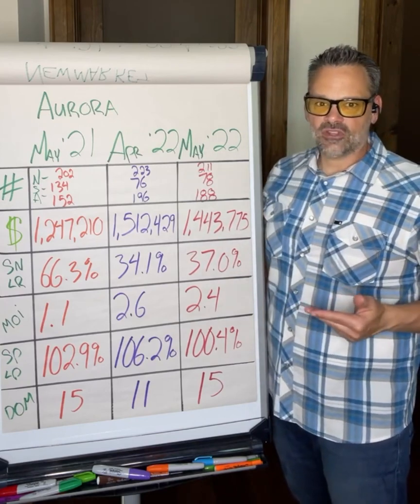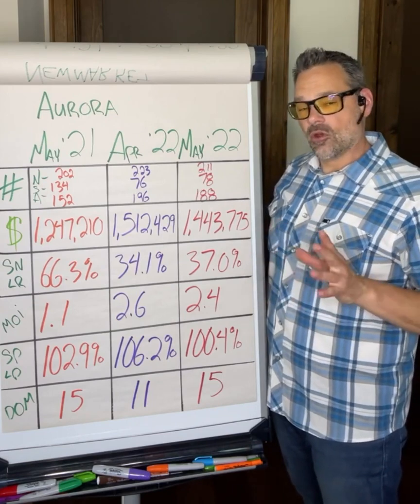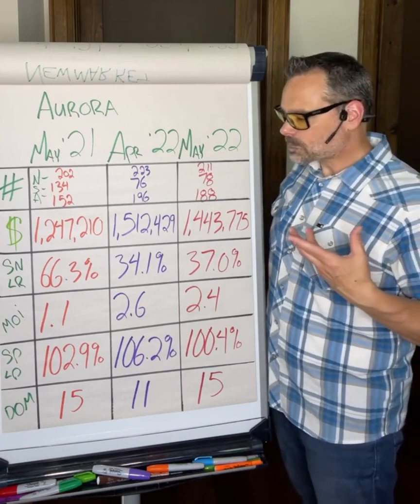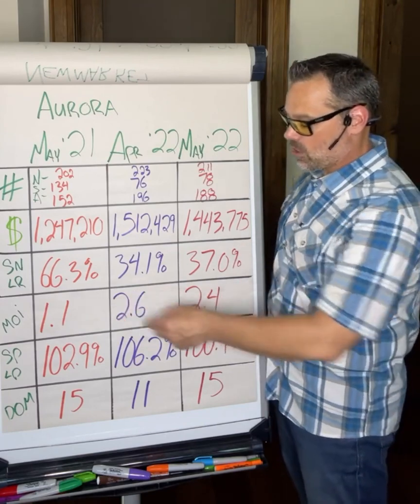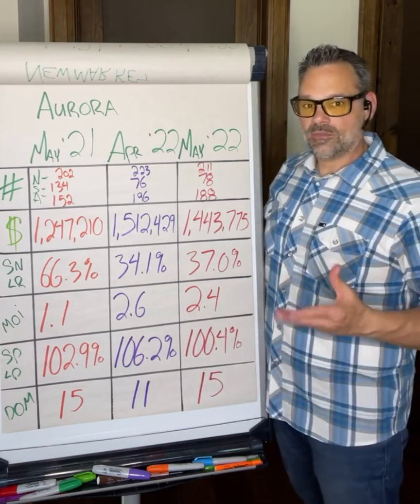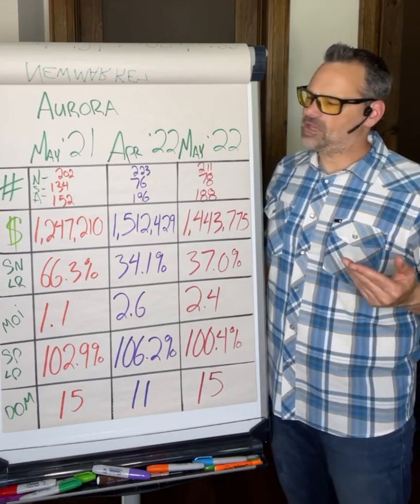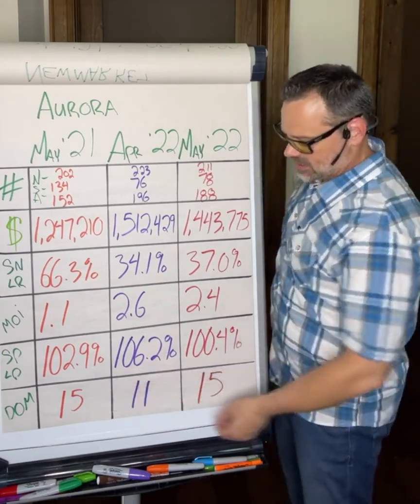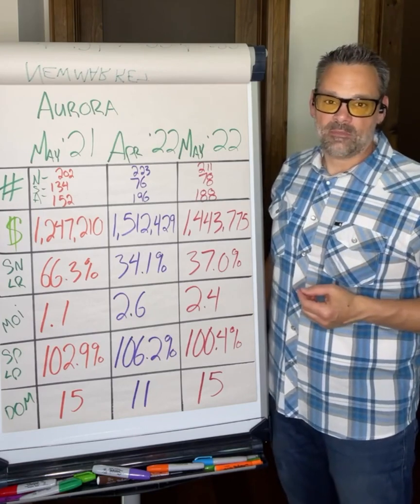Aurora June 2022 Real Estate Market Update!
Aurora

June 2022

Real Estate

Market Update!